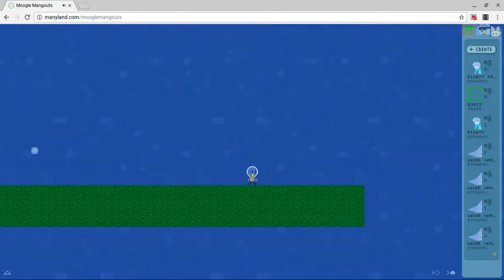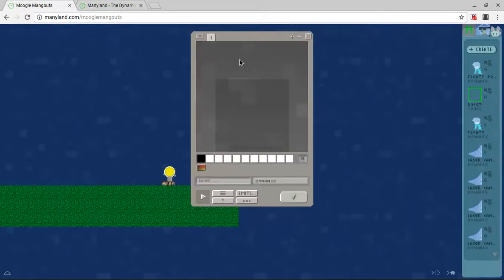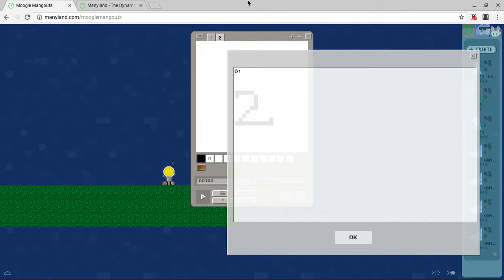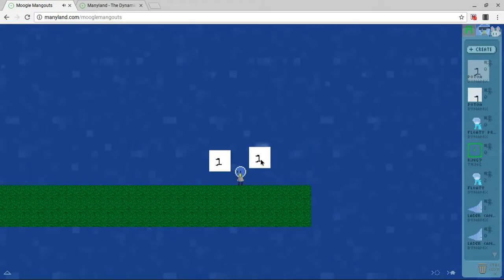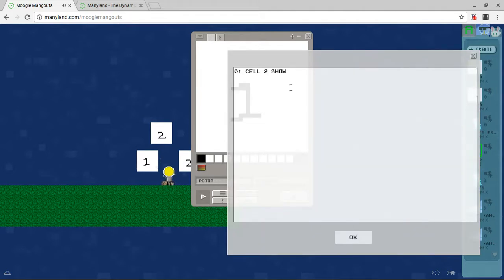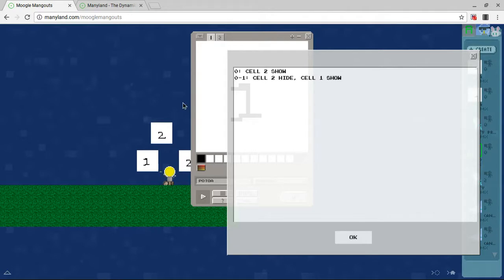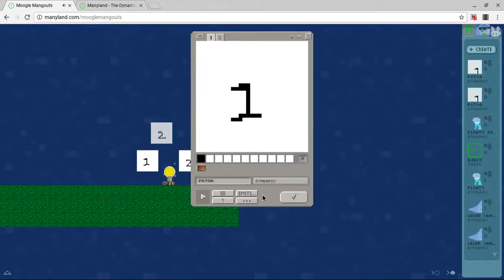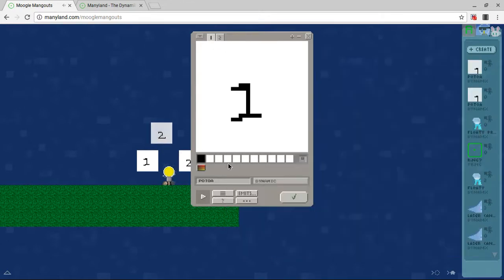Manyland Dynamic Tutorials! EP 1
THIS WILL BE A CONTINUED SERIES!

FOR MORE RANDOM CONTENT FROM A RANDOM CHANNEL!